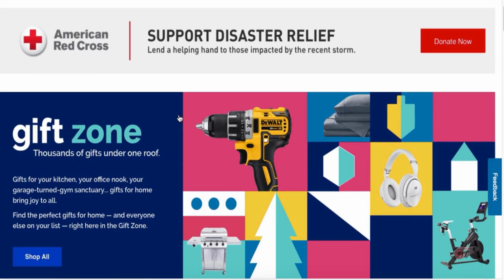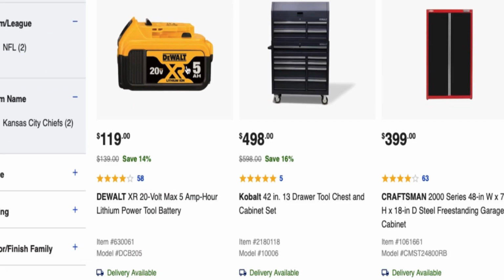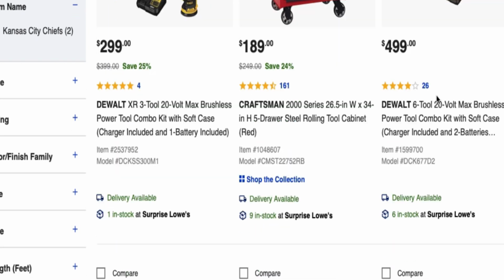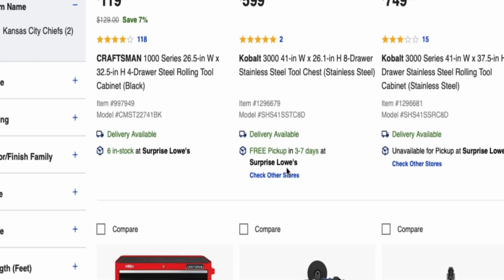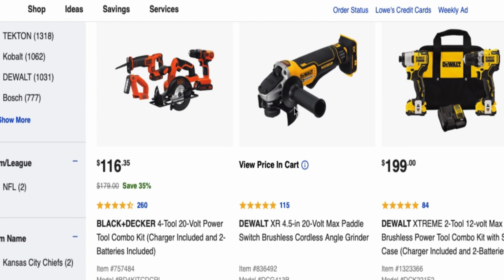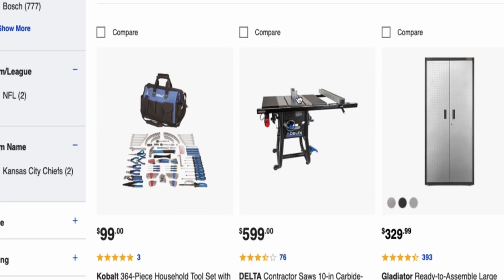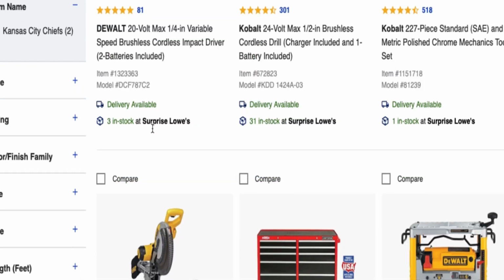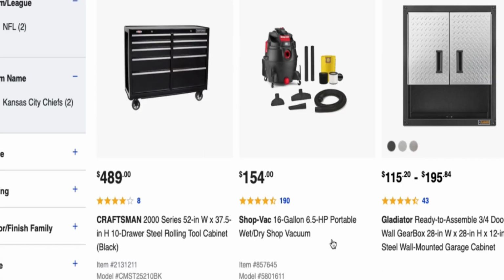Gift Zone Power Tool Deals @ Lowes